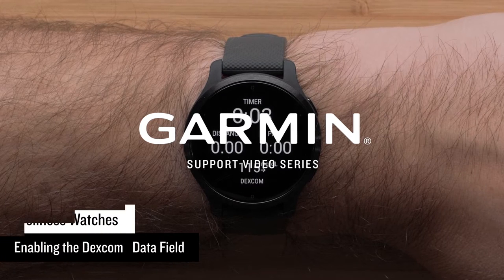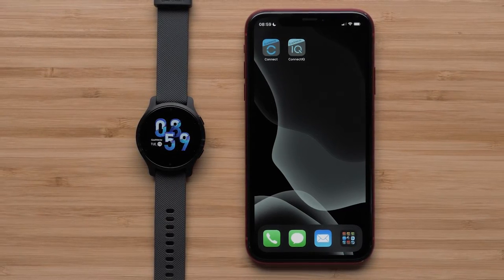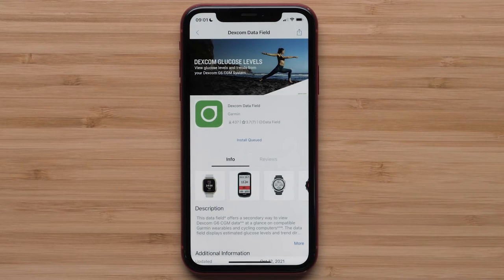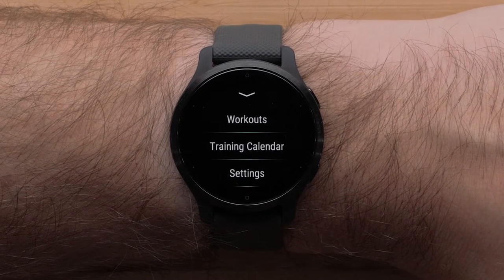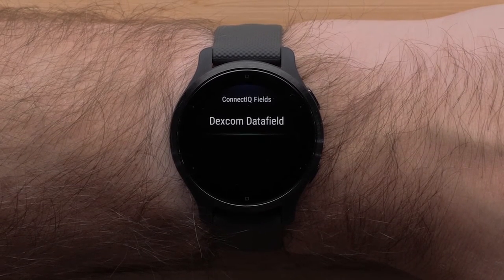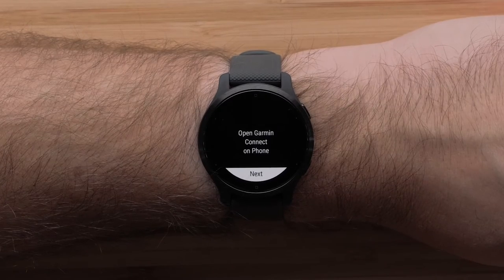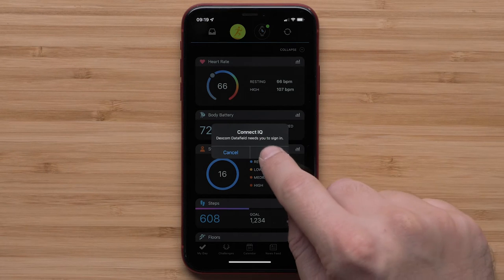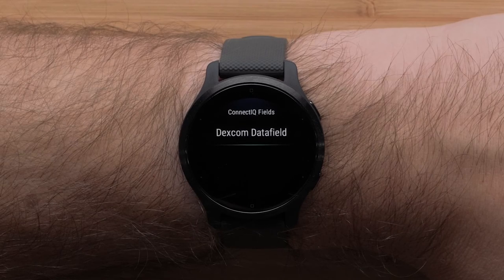Support: Dexcom Data Field on a Wellness Watch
Learn how to enable the Dexcom data field on your compatible Garmin Wellness smartwatch.

The Dexcom Connect IQ apps are available for customers in the United States.